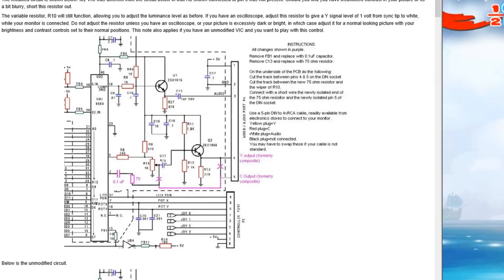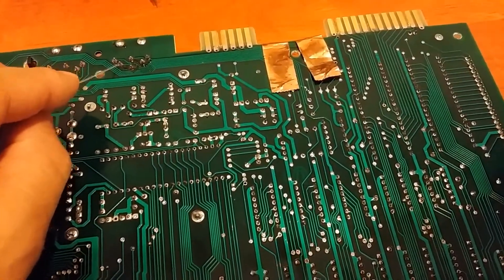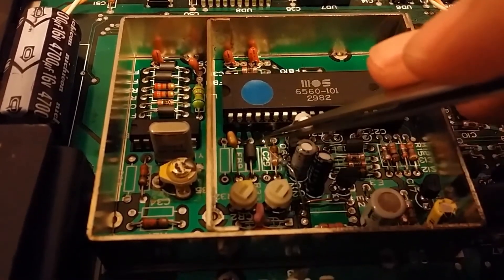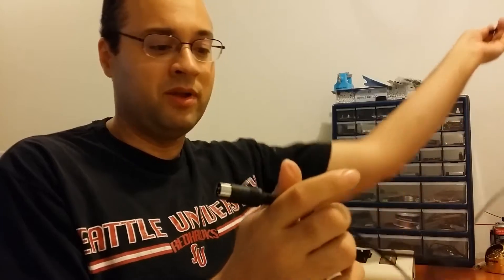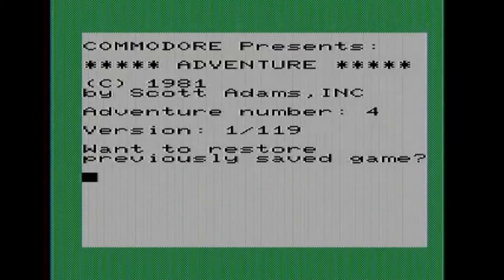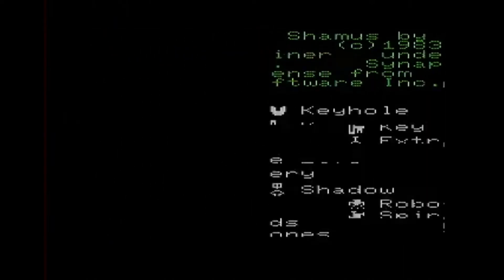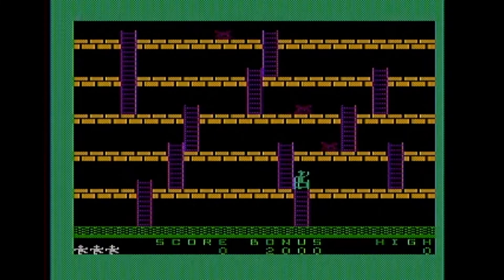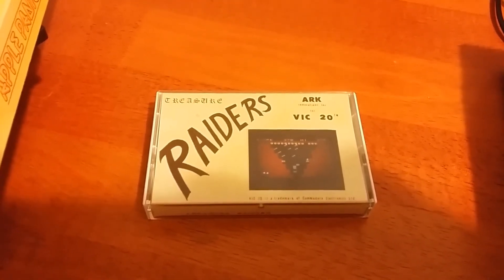Ye Olde Computer: VIC-20 S-Video mod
I step in front of the camera for once and I perform an S-Video mod on my VIC-20 computer. I can now play most of my games for it.